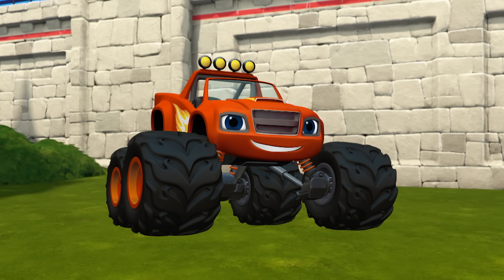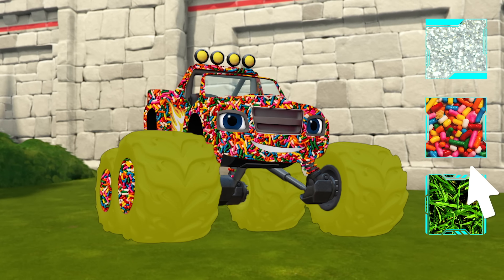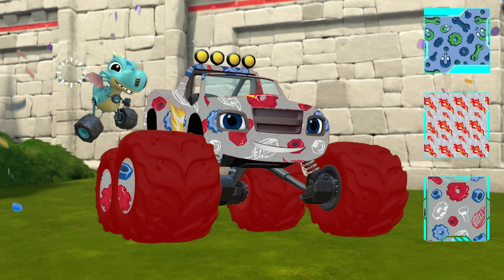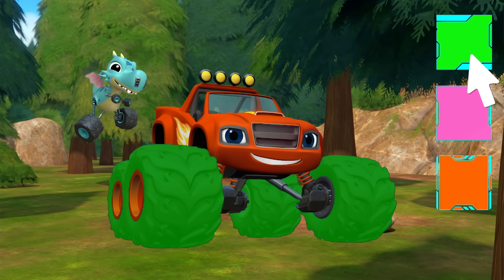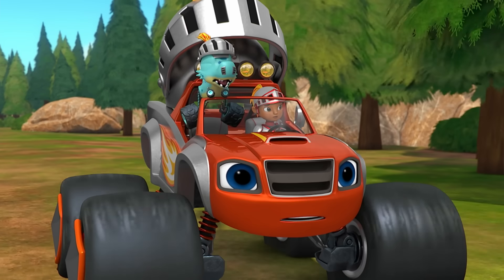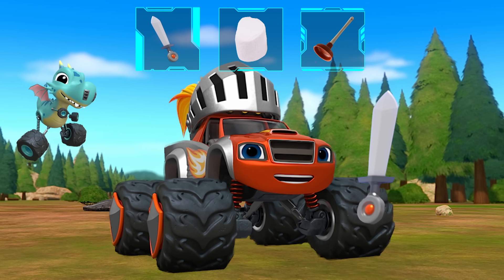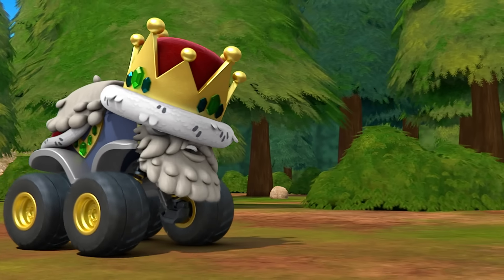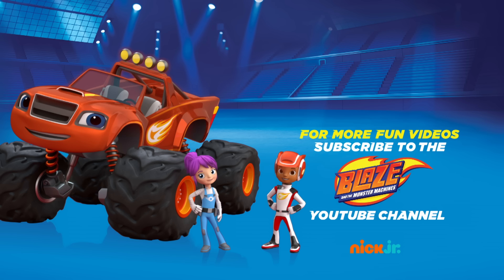Makeover Machines #4 w/ Blaze! | Games for Kids | Blaze and the Monster Machines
Blaze wants to look his best when he meets the King! Let's help Blaze with a monster makeover!

**ADVERTISEMENT**